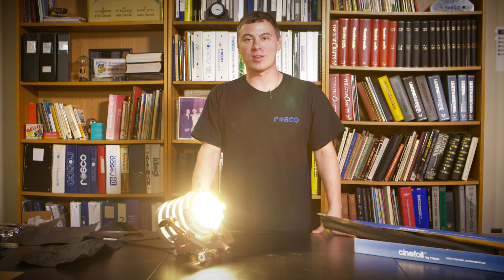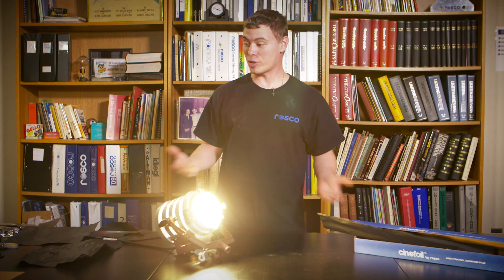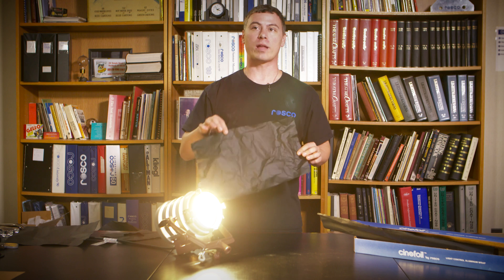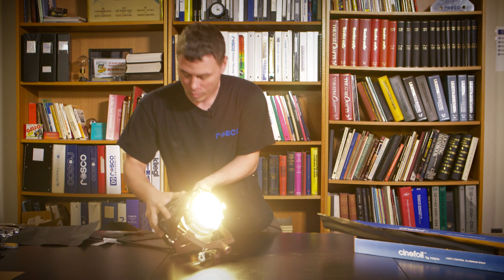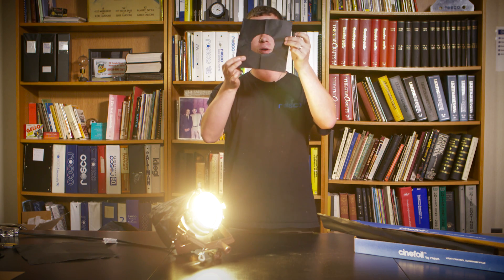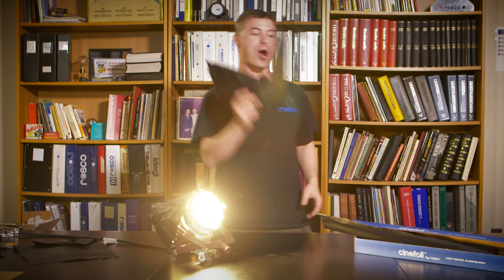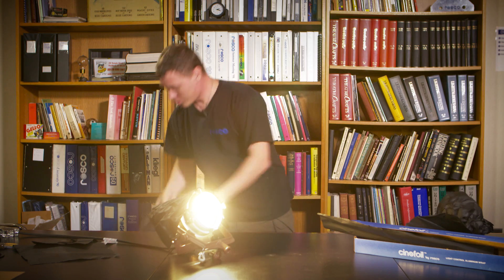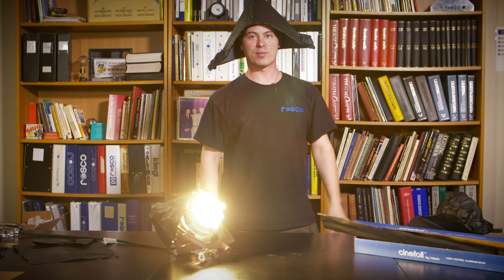Rosco Minute - Cinefoil/Blackwrap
Rosco's Matt DeLong answer the question - "What can you make out of Cinefoil?"  It's great for controlling light leak - but you can also have some fun with it - Caw Caw!